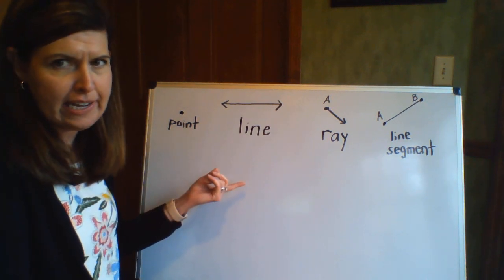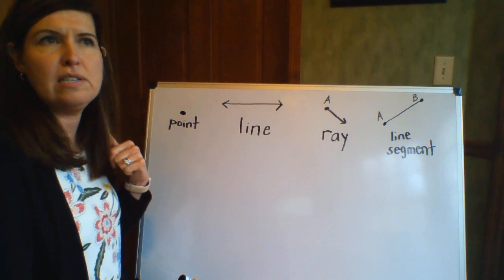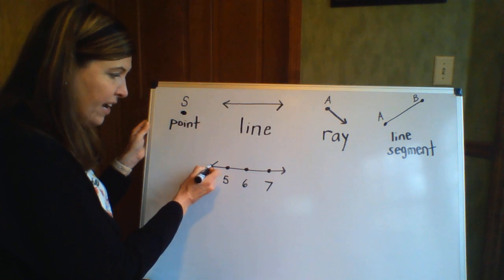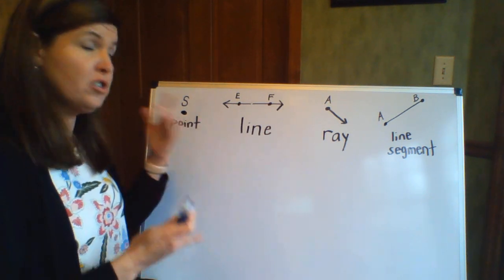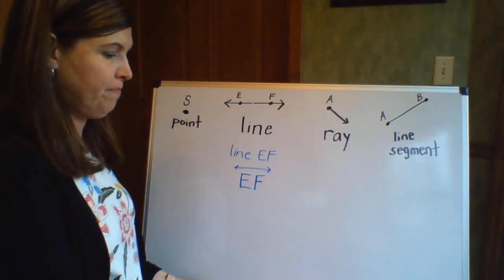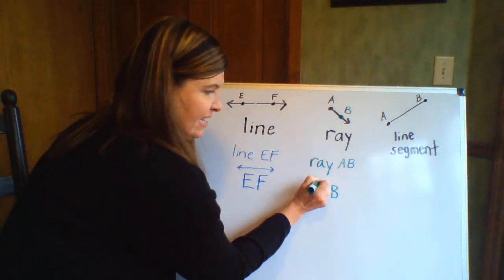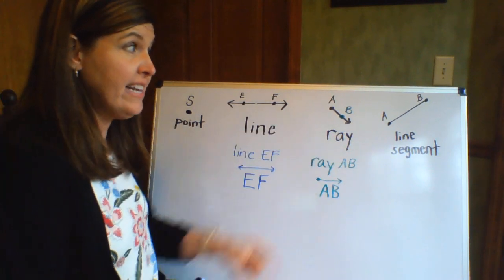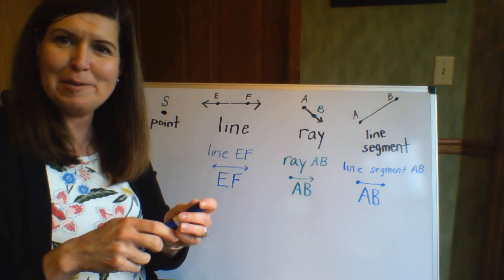Points, lines, rays and line segments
Learn about geometry terms--points, lines, rays and line segments